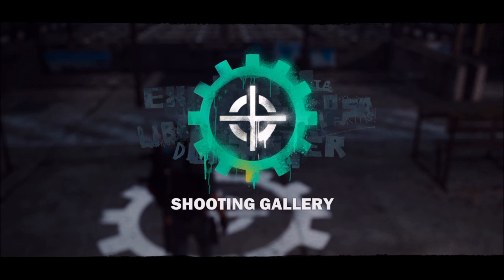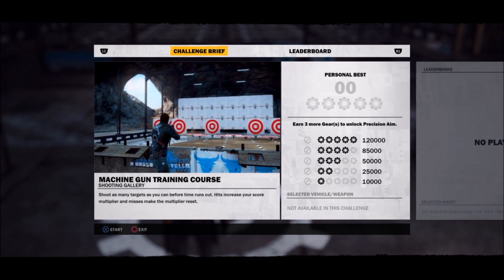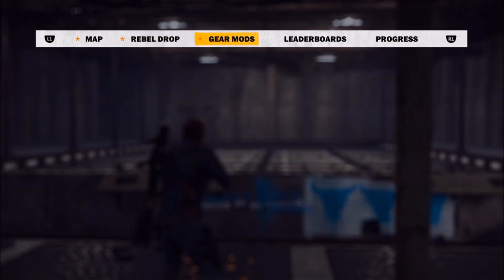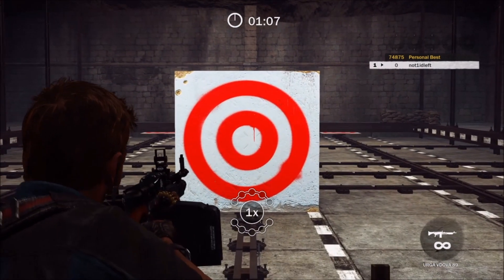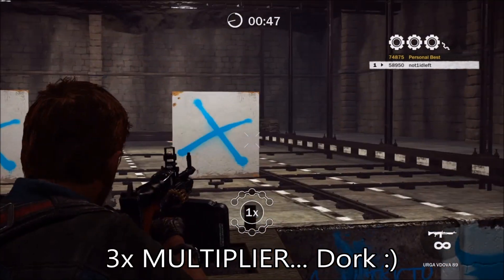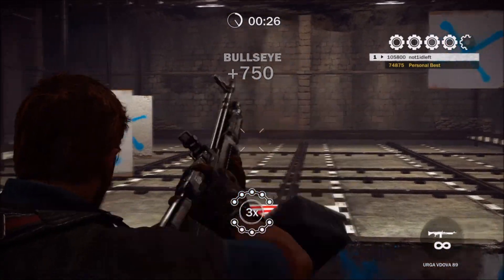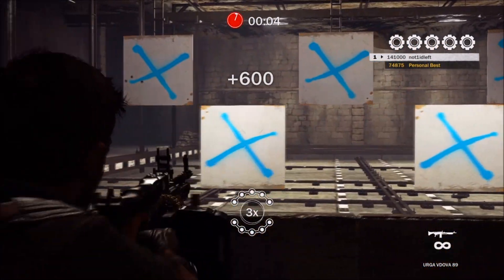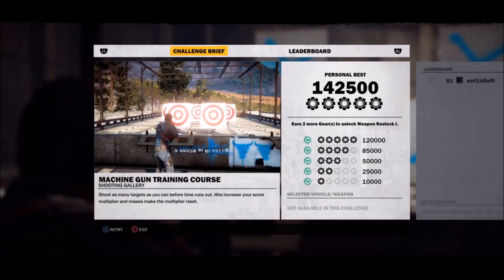Just Cause 3 TIPS Machine Gun Training | Precision Aim Mod | 5 Gears | Guide | How To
Just Cause 3 - TIPS Machine Gun Training | Precision Aim Mod | 5 Gears | Guide | How To. In this video I show you how to get ALL 5 Gears in Machine Gun Training AND How To Unlock Precision Aiming and show why it's a MUST HAVE MOD!

Just Cause 3 is an open world third-person action-adventure game that is set on a fictional Mediterranean island known as Medici with Rico Rodriguez set as the protagonist. The map size has been confirmed to be similar to that of the setting of Just Cause 2 with 400 square miles (1,000 km2) being dedicated for the new setting.  However, its volumetric terrain has increased to allow more verticality – as a result of this, it is now possible for the player to explore subterranean caverns and to scale buildings more effectively and realistically. The world of the game is composed of five major biomes, with each having unique landmarks and landscapes.
A variety of tools are provided to players for traversal in the game. Just Cause 2‍ '​s signature features – the grappling hook and parachute reappear with improved mechanics. The focus on chaos and exaggerated physics also remain. A new wingsuit, which is permanently equipped by the player, will be featured in the game and allow players to glide across the world in a much faster way. When the player almost reaches the ground while utilizing the wingsuit, they can draw themselves back up in the air by utilizing grapples. Players can switch between utilizing the parachute and wingsuit freely during missions or free-roam. In addition to the equipment provided, a wide range of weapons, like missile launchers and shotgun RPGs, and vehicles, such as fighter aircraft, planes, ships, and exotic cars, are included in the game. These vehicles can be customized by the player and can be used as weapons.
Other game mechanics have been overhauled and updated. For example, Rico now has the ability to attach and tether multiple objects together with his grappling hook, while parachuting is made more stable and allows players to shoot enemies from the air. Every object and non-playable character can also be hooked by the player with the use of the grappling hook. In-game currency has been left out of Just Cause 3, making the series' supply drops more easily accessible and imaginative for the player. However, this affects difficulty; for example, if the player chooses to ride a tank, the enemy AI matchs the power of it and adopt weapons that would be able to take down a tank. Another new feature is giving the character infinite C4. Unlike previous installments that required players to purchase C4; Just Cause 3 instates this weapon to allow for more chaos. In Just Cause 2 players were able to stand on top of moving vehicles but only in the center; players are now allowed to move around on freely in Just Cause 3. Players can invade hostile military bases and towns featured in the game; they act as fast travel locations if the invasion is successful.
Creativity and destruction are heavily emphasized in Just Cause 3. For instance, many things in the game, including structures like bridges and statues, can be destroyed in a variety of ways. A new mechanic called Rebel Drop was introduced. It allows the player to pause the game to select equipment, weapons, and vehicles, through a pause menu. The selected objects are dropped into the game's world and can be used by players. The game also features Challenge Modes. It includes mini-games like wingsuit races and the destruction frenzy mode, in which new objectives and challenges are unlocked when the player destroys an enemy base.